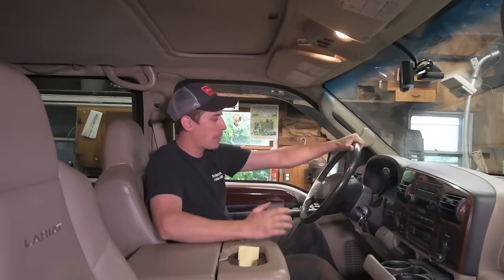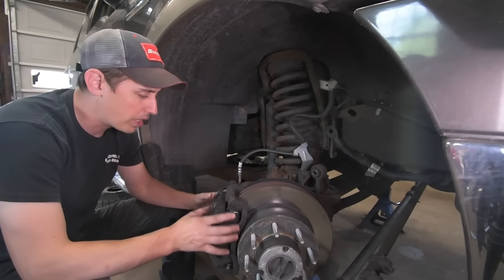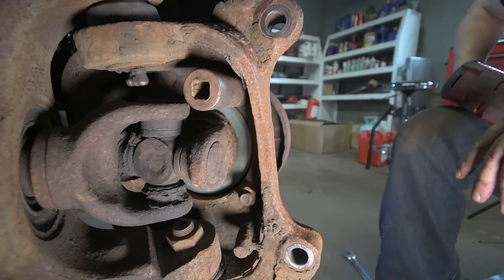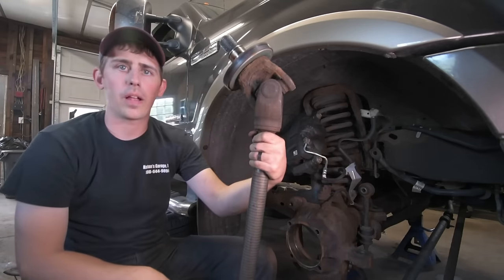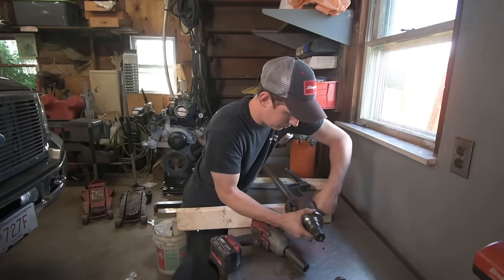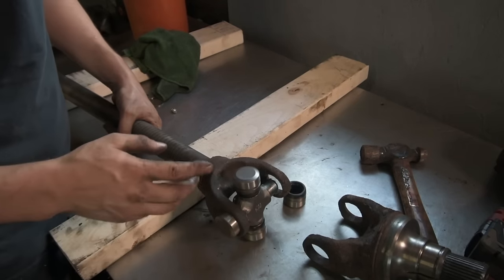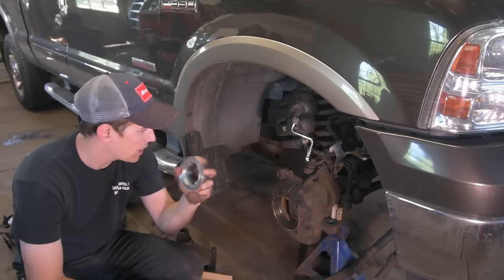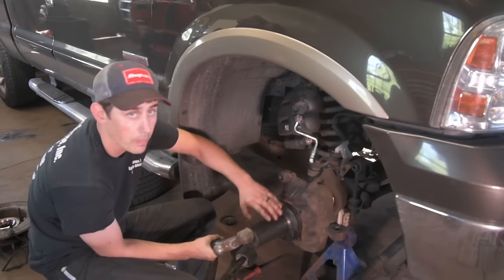Ford Superduty Steering wander repair....Axleshaft u-joints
In this video I explain the commonly misdiagnosed steering issue. Many times the steering box will needlessly be replaced when in fact it is a binding Universal joint. I give a step by step procedure on the diagnosis and replacement of these joints.

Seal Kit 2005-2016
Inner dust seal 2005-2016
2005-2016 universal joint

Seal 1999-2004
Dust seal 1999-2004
99-04 universal joint

Tools
Milwaukee Impact set
Seal driver 99-04
Seal driver 05-current
Ball joint press
Hub removal tool
Snap ring pliers set

My silicone wedding rings (So comfortable and a must have for anyone that wants to wear a ring but works with their hands)